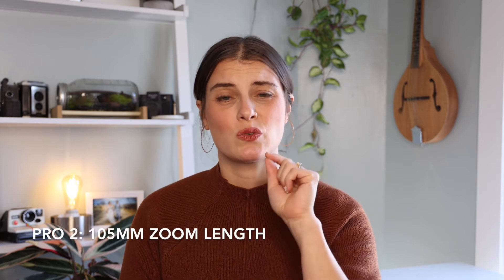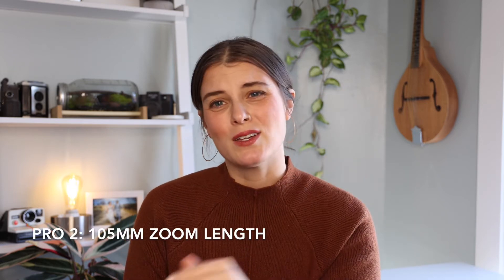An Almost Perfect Lens With ONE Major Problem: Canon RF 24 105mm Lens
Timestamp

0:00 - Intro
1:26 - Pro 1: Versatility in Focal Lengths
2:02 - Pro 2: It Zooms to 105mm
3:06 - Con 1: Moving Closer to Subjects
3:34 - Con 2: Needing Higher ISO in Darkness
3:53 - Final Thoughts

Canon EOS R6
Canon RF 24-105mm f/4
Canon RF 50mm f/1.8
Camera Strap
Godox V1-C Flashes